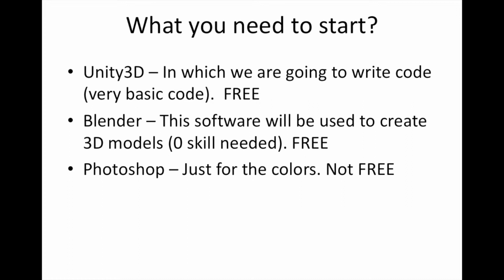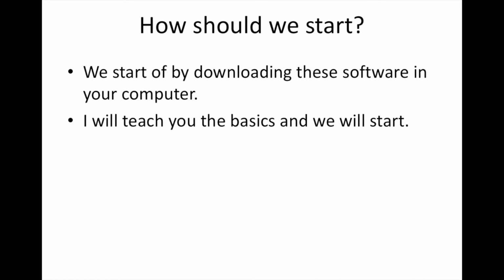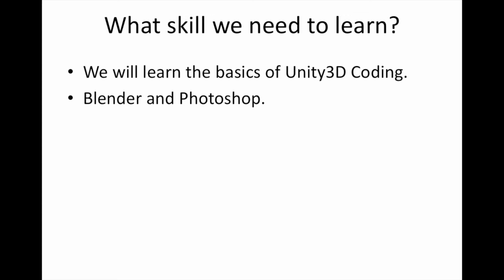Create a 3D game without any Programming and Designing Skills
Hello Everyone, In this tutorial series we are going to create a 3D game without any programming and Designing Skills.